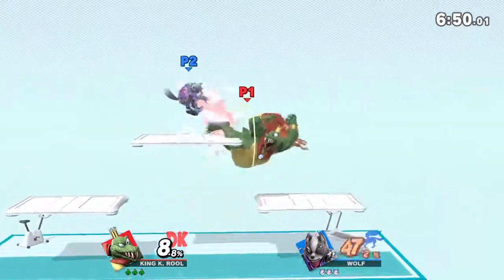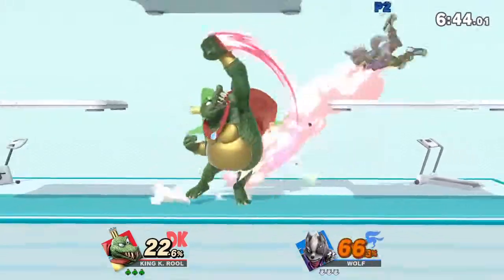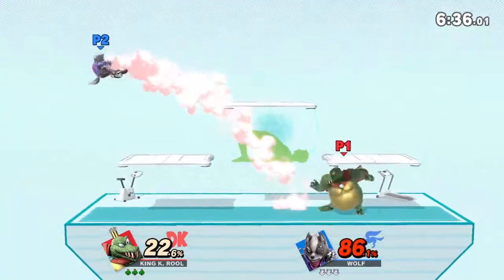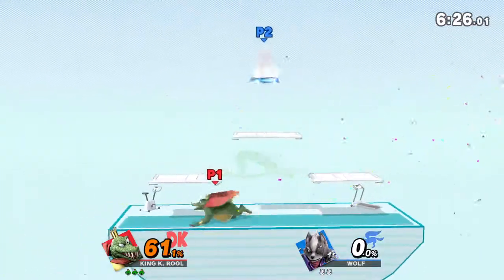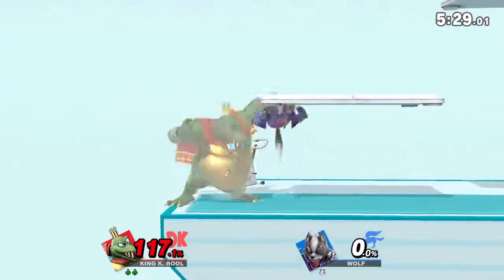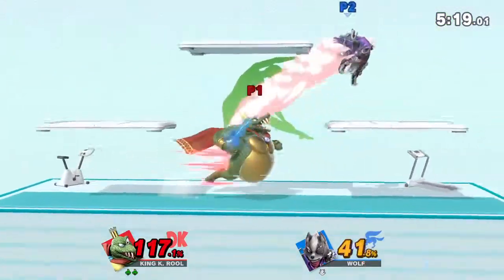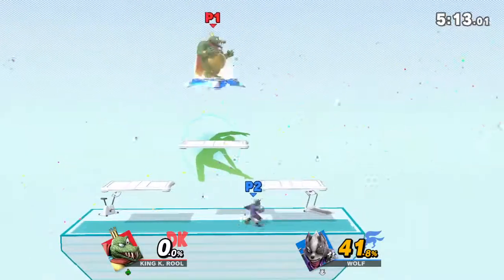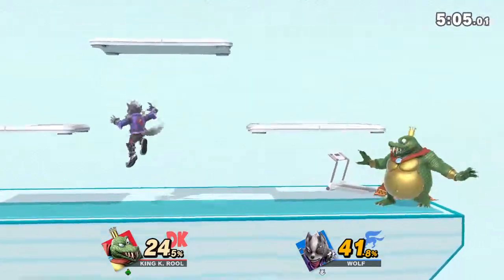Conditioning 101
Watch out for b8 musket balls